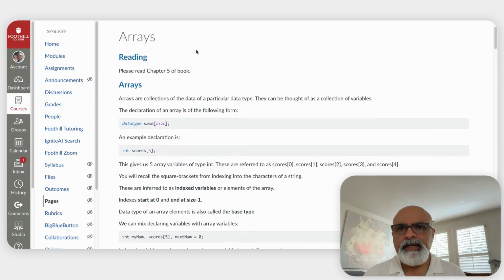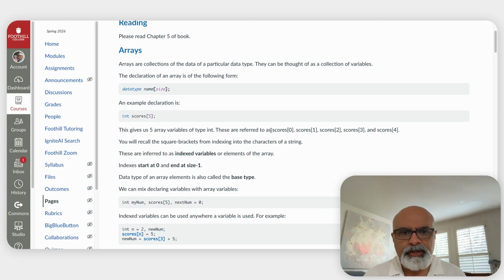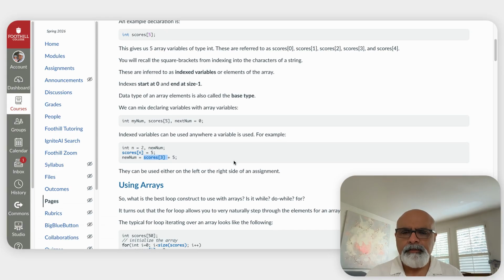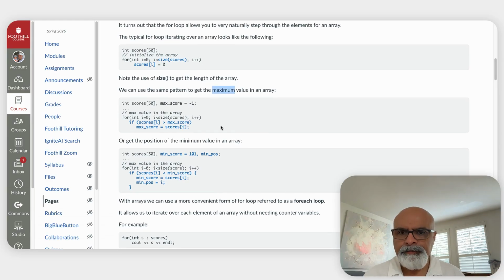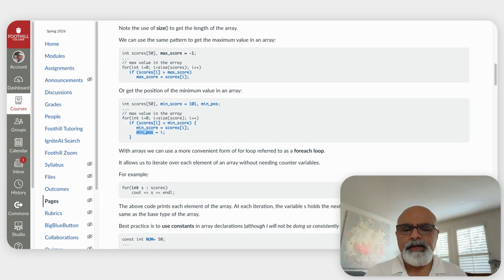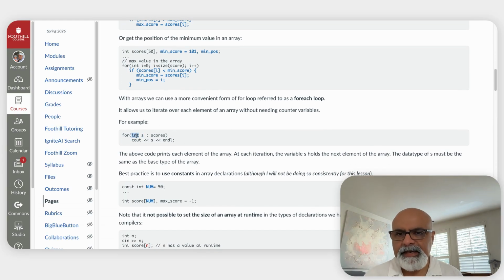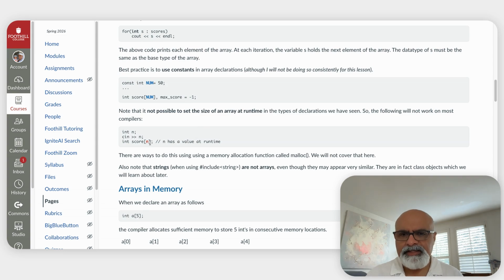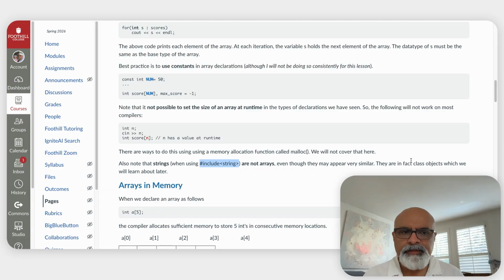Arrays for C++